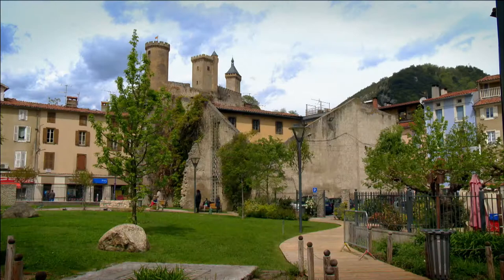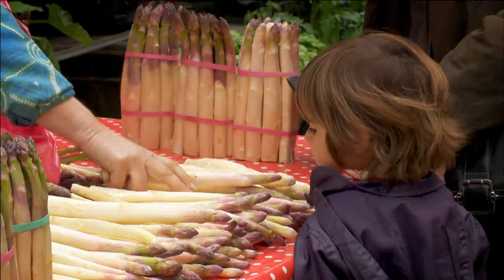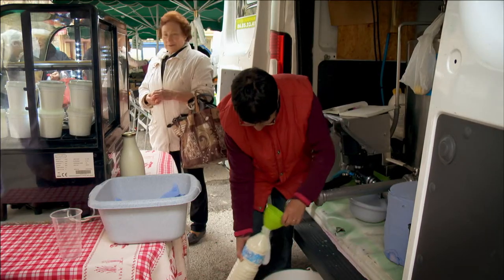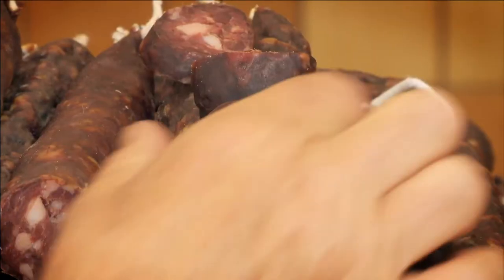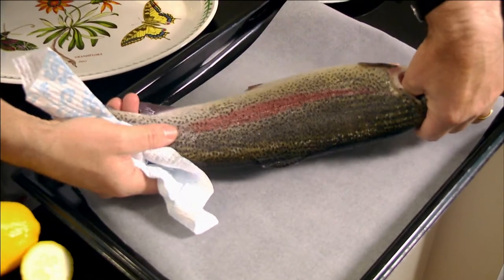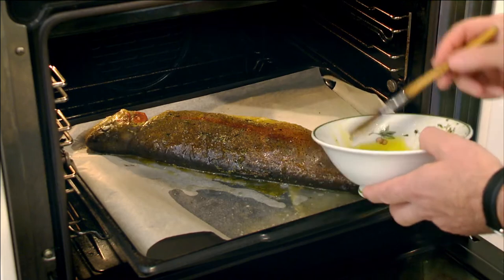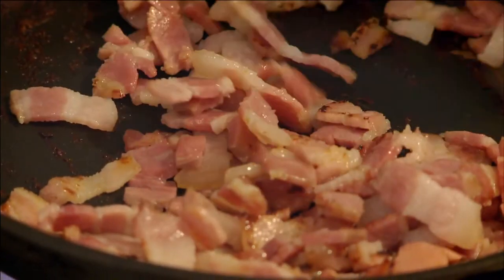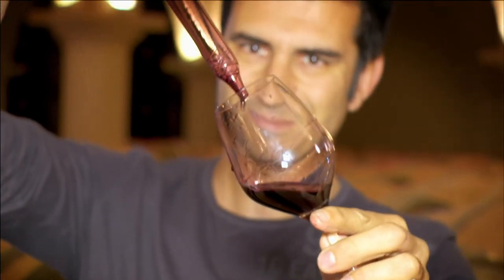Taste le Tour with Gabriel Gaté S08 2012 EP162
This old town of Foix nested in the Ariège valley at the gateway of the Pyrenees enjoys a very rustic cuisine.

Voice over
Many of the delightful riverside restaurants serve their own version of cassoulet, the famous gutsy bean and vegetable stew with local sausages, smallgoods and duck leg.

The weekly farmer’s market is worth a visit and is very popular with locals, many of whom seem to enjoy an alternative lifestyle,.

The quality of the valley’s vegetables is superb.

A small free-range chicken farmer sells eggs and poultry, which his customers tell me, are amazing.

Two nuns from a nearby abbey sell a beautiful range of cheeses made with love and the milk from their own farm.

Gabriel to camera

Merci. Yum, this is raw milk.  I have not tasted raw milk for about thirty years but here they sell it at the market.
People buy it, a lot of people buy it and they make yoghurt, they make cheese and they use it for their kids and they just drink it. Really delicious.

Voice over
At the butcher shop the charcuterie and the hanging dried hams are so appetising that I wish I could take some back home to Australia.

Gabriel to camera

La saucisse de Foix, the sausage of Foix, is the great specialty of the region, it comes dry or it comes fresh, both of them are made with pork liver and pork meat and spices.

The dry one is eaten like that but also it is a great specialty in an omelette and then the fresh one is just grilled served with mashed potato or the local milase.

Very nice

Truite Rôtie aux Herbes et Lardons
Roast Trout with Herbs and Bacon
Voice over

This baked trout dish with herbs and bacon is a traditional classic of the region.

I dry a freshly caught trout with kitchen paper and place it on baking paper in a tray.

Then I mix a little lemon thyme with salt, pepper and extra virgin olive oil and I brush the trout outside and inside with this seasoning.

Next I fill the inside with three slices of lemon, two bay leaves and three whole cloves of garlic and bake the trout in a medium oven for about thirty minutes, and baste the fish with olive oil a few times.

Gabriel to camera
"The key is to keep the fish moist and the oven must not be too hot."

Voice over

During the cooking I finely dice an apple and place it in a bowl with the juice of half a lemon, three tablespoons of olive oil, two tablespoons of chopped walnuts and a little salt and pepper.

I then cook two diced rashers of bacon in a pan.

Once the fish is cooked, I transfer it onto a large platter and spread the walnut and apple dressing on top, and I scatter the bacon pieces over the top.

This Truite Rôtie aux Herbes et Lardons is a very special treat.

Gabriel to camera

The Madiran wine region is at the crossroads of the Pyrenees and the southwest and tomorrow I visit Château Montus, a winery that makes exquisite wine.